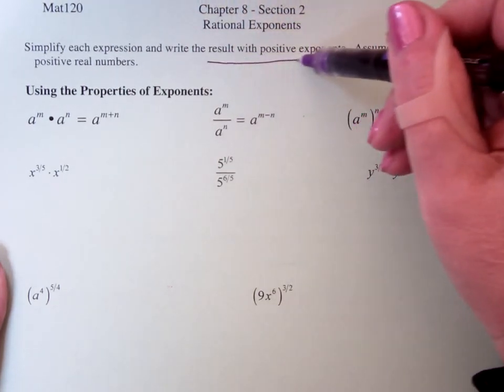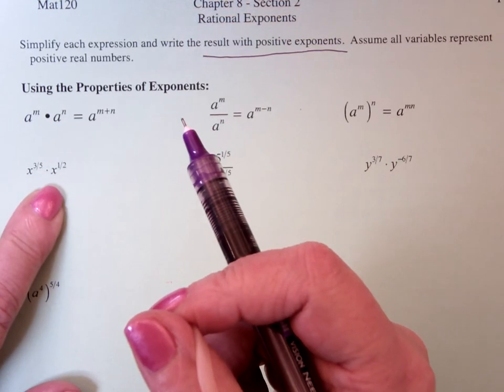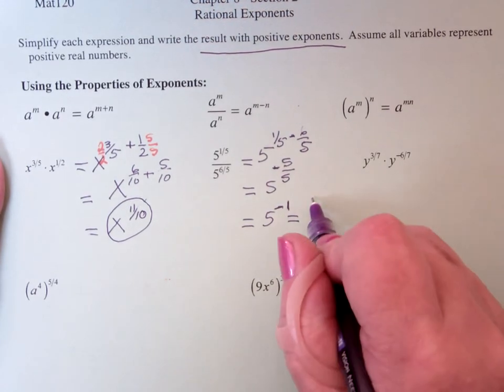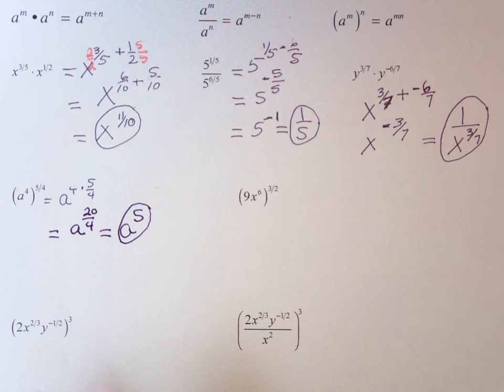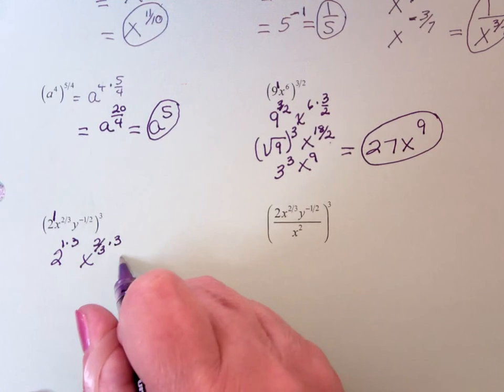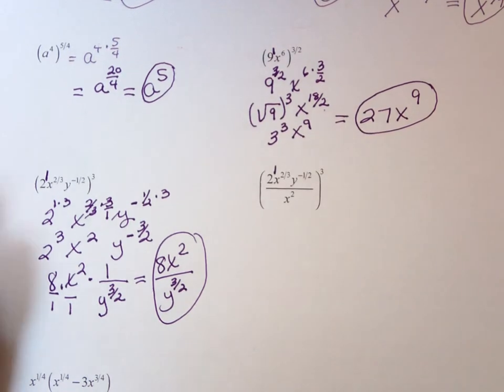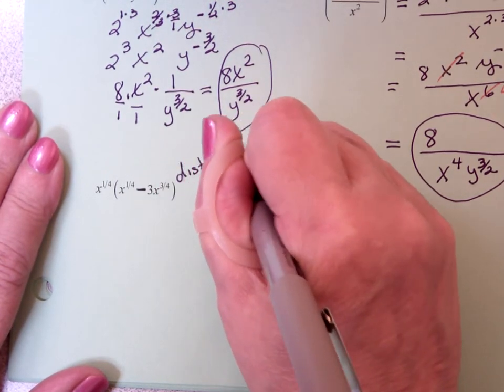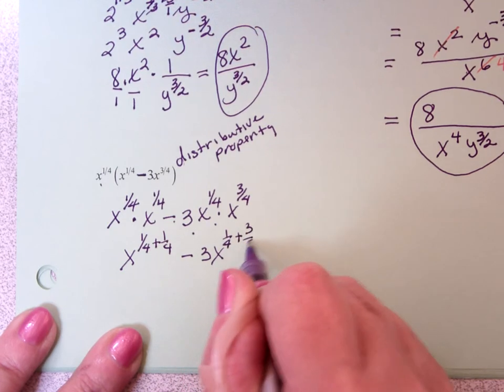8 2 page 7